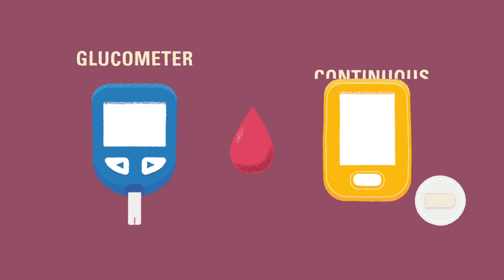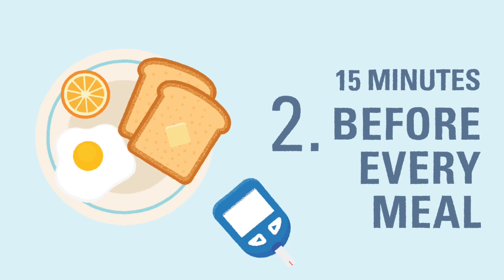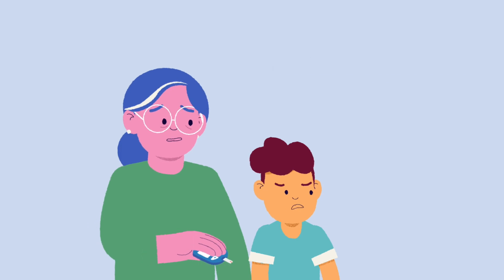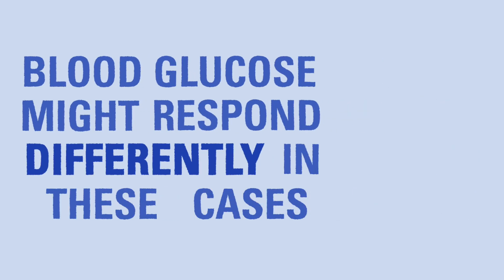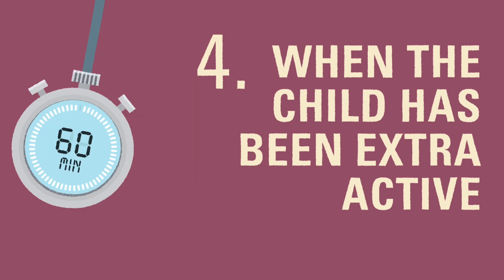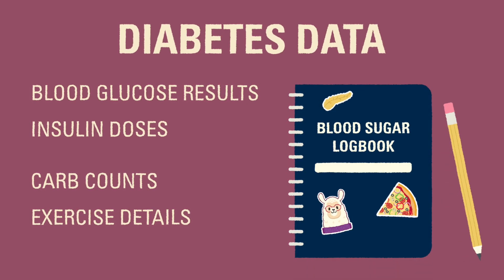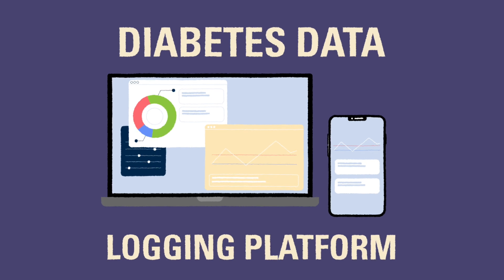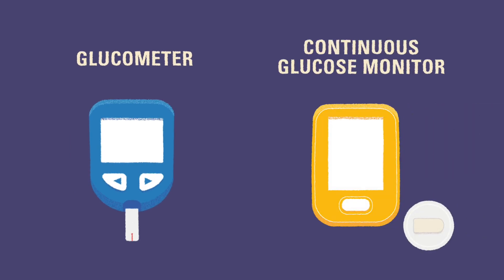U-M Type 1 Diabetes 101 | Module 3 | Checking Blood Glucose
In this video, you'll learn why checking blood glucose is vitally important for managing diabetes and when it is appropriate to check blood glucose.